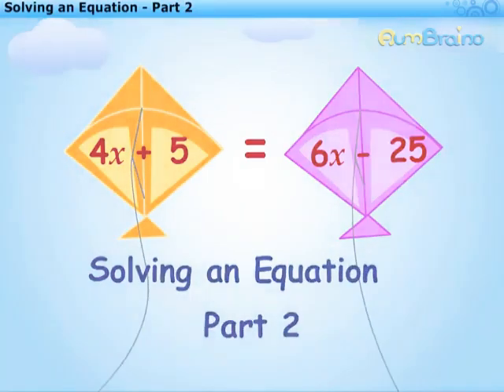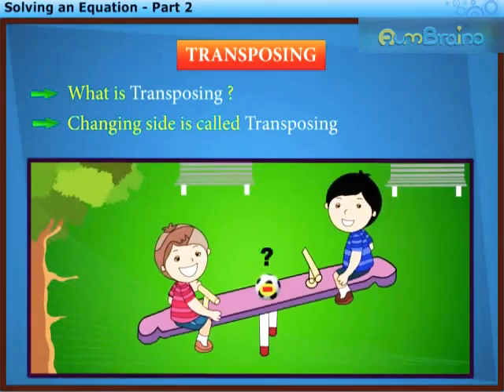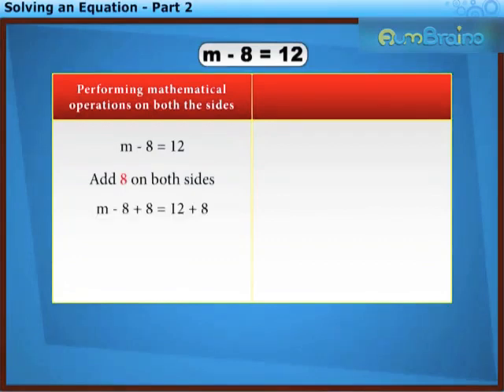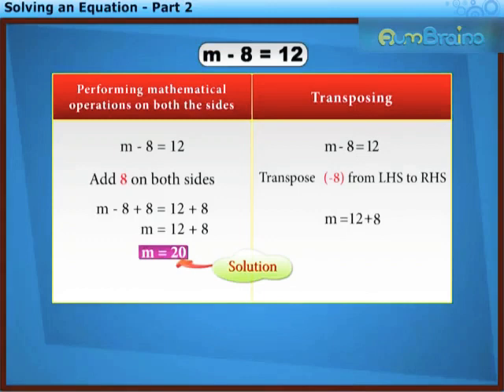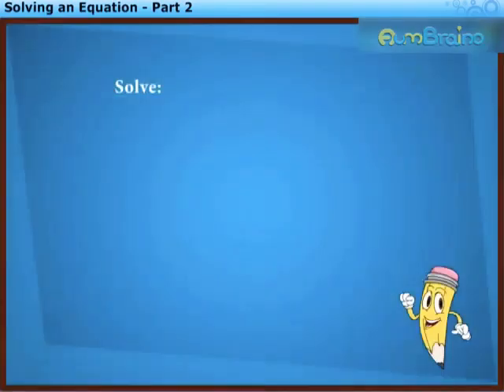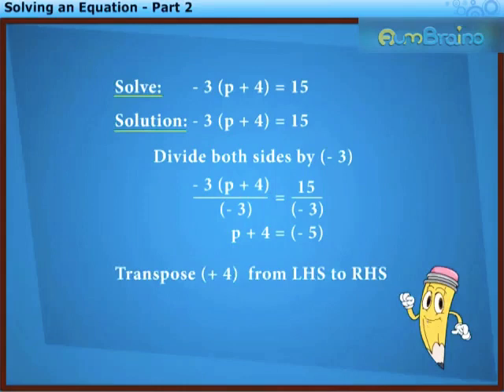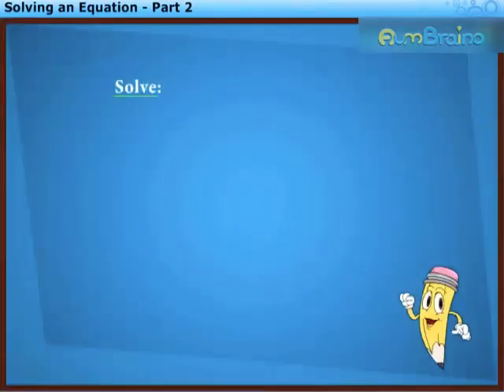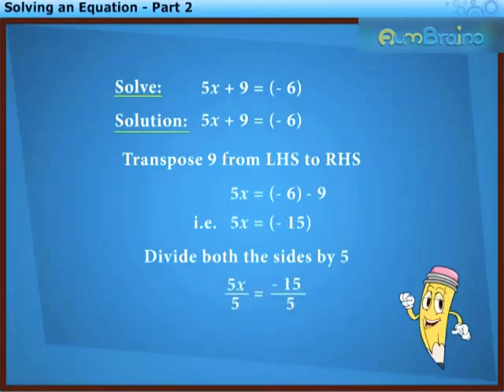Simple Equations। Part-5 Solving an equation (Part-2)। NCERT Class 7 Mathematics Chapter 4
Hello Students,

NCERT Class 7 Mathematics  chapter -4 Simple Equations Part-5 Solving an equation (Part-2) is published.